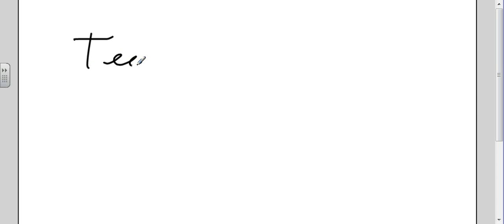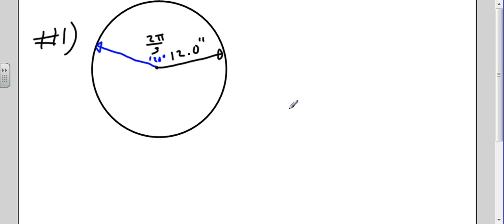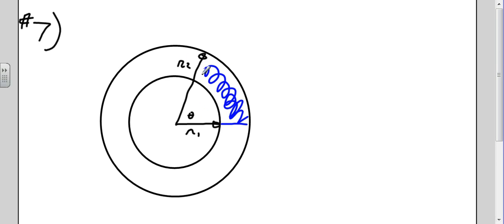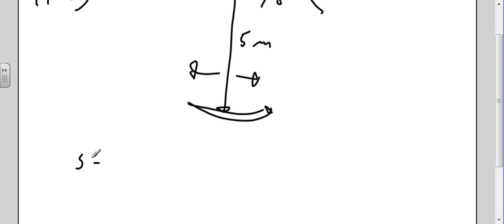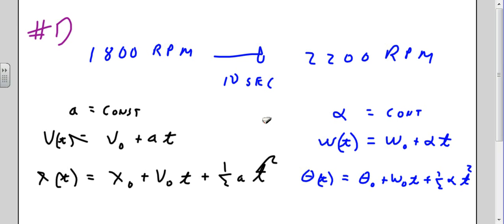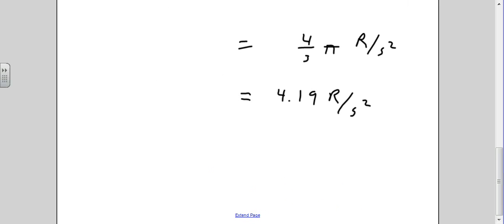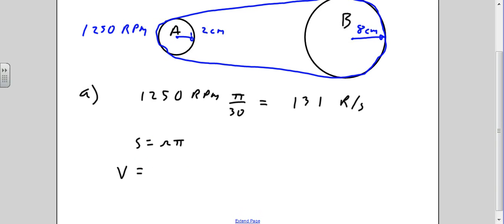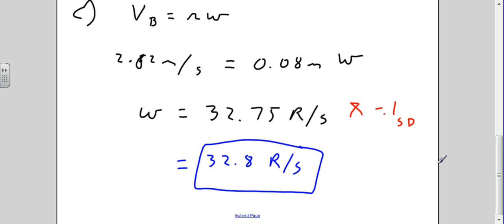Tech Math II Section 10 4